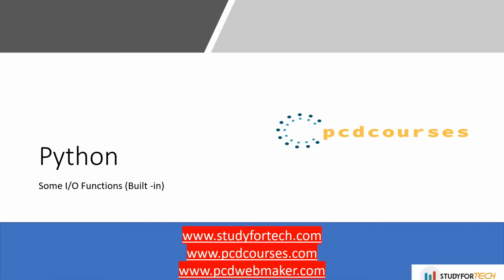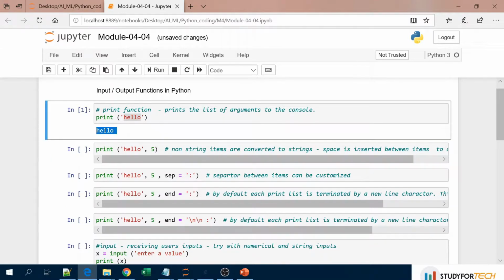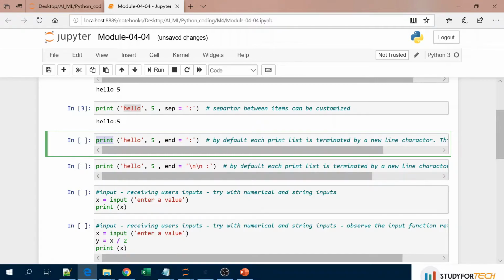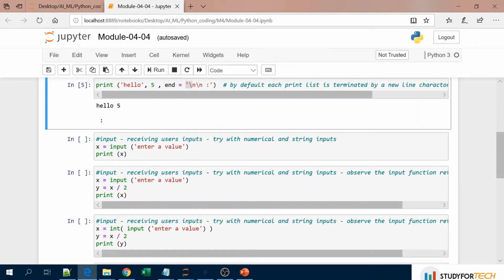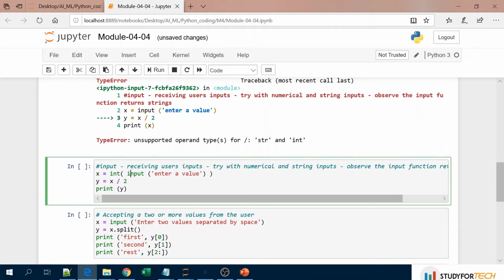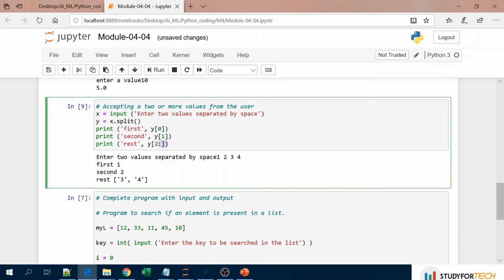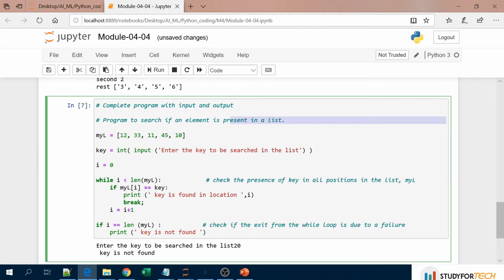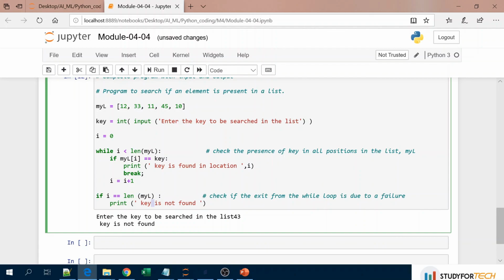Python 1.18 - Built In Input Output Function in Python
This video will introduce the Built In Input Output Function in python programming language for beginner.

Prerequisite video:-  Python 1.17 - Function Positional Named Parameter in Python